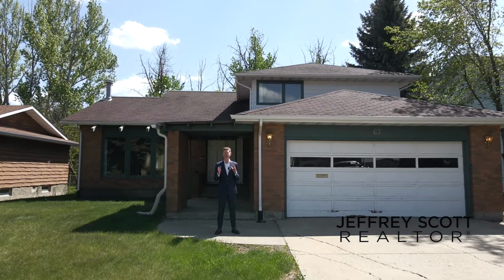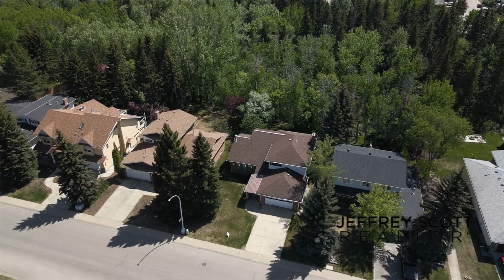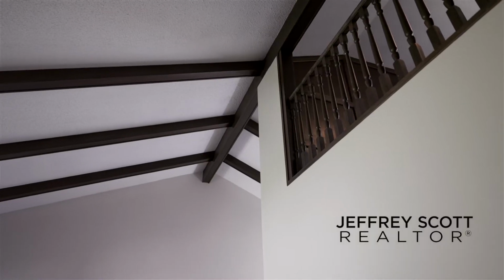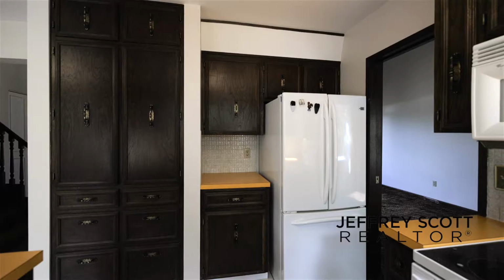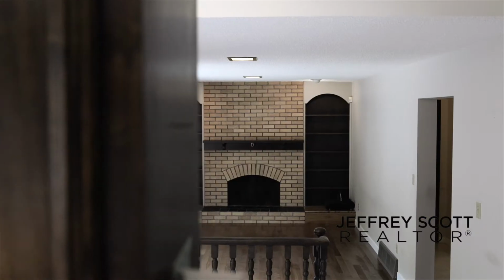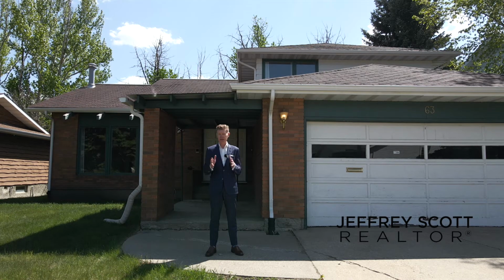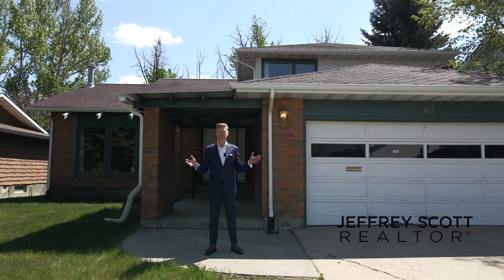63 Westridge Road NW Jeffrey Scott Video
Location, Location, Location! With this prime Westridge location, the possibilities are endless. Original vintage 1974 home sits on HUGE 62’ X 142’ lot w/south facing backyard backing directly onto a ravine - imagine the tranquil summer evenings here!

The home? There are options: restore the home to its former glory with great bones in place - 4 bedrooms, 3.5 bathrooms, beautiful 15' vaulted ceilings w/wood beams, sizeable kitchen / nook space, loft great for a bonus room - or home office - & finished basement w/wet bar already in place for your entertaining dreams.

OR tear the home down, build a NEW large dream home OR for the savvy real estate moguls - subdivide the lot & build 2 beautiful infill homes!

Currently, it is the lowest priced home backing onto a Ravine in prestigious Westridge at present.

Close to Excellent Amenities including: Callingwood Centre; Jamie Platz YMCA; EPL - Lois Hole; the famous Westridge walking trails including the kick-butt Wolf Willow Stairs; Public Transit; WEM; & much more. This Home is Amazing!